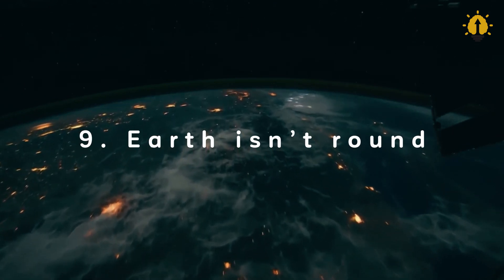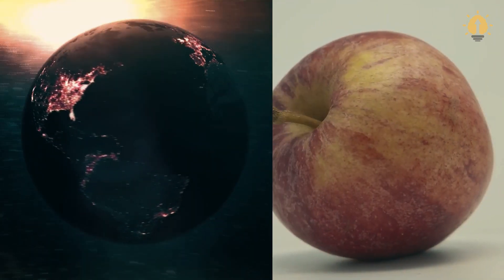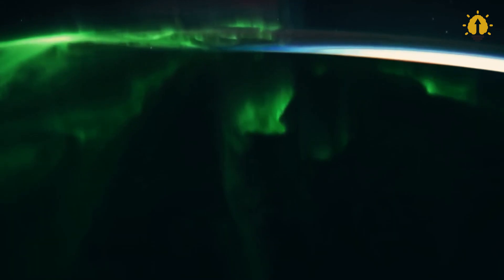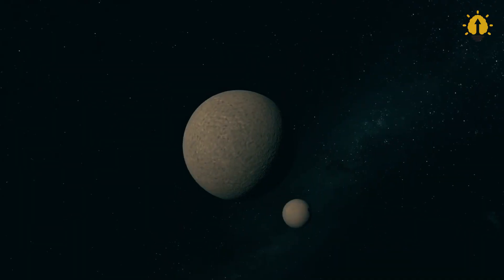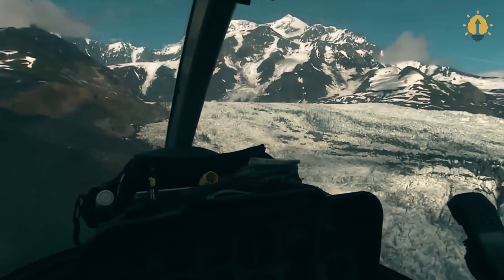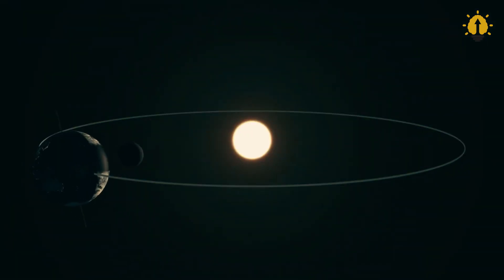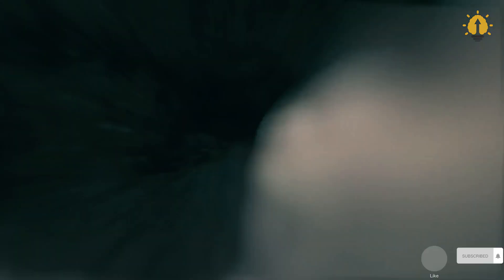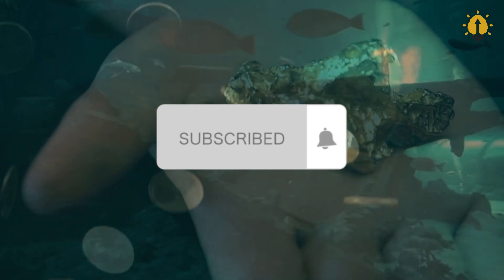9 Crazy Facts About Earth You Never Learned in School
The earth we all call home is even more bizarre than you might imagine! And these are 9 crazy facts on earth that you probably had no idea existed.

🕕 TIMESTAMP
0:00 Intro
0:10 9. Earth isn’t round
1:25 8. Gravity isn’t the same everywhere on Earth
2:49 7. Earth’s magnetic poles will soon flip
4:16 6. Earth used to have two Moons
5:19 5. Earth is made up of two planets fused together
6:26 4. The highest point on Earth is not Mount Everest
7:44 3. A day on Earth is not exactly 24 hours
9:04 2. The largest living organism on Earth is a fungus
10:28 1. 95% of Earth’s oceans are unexplored